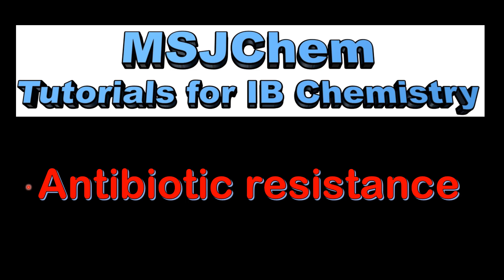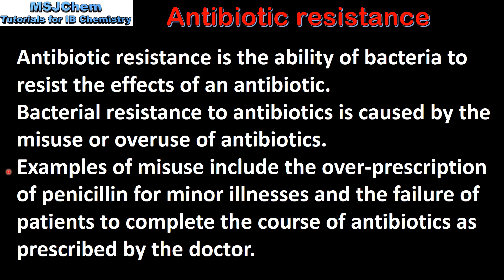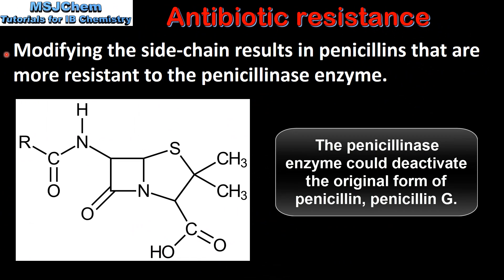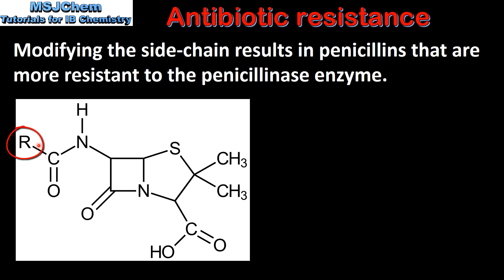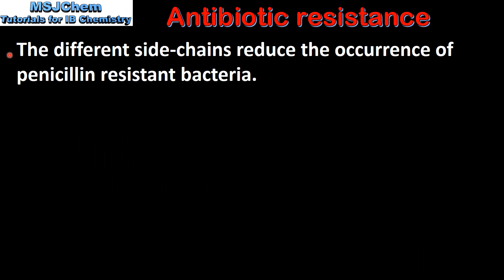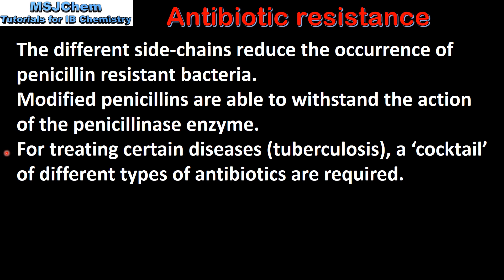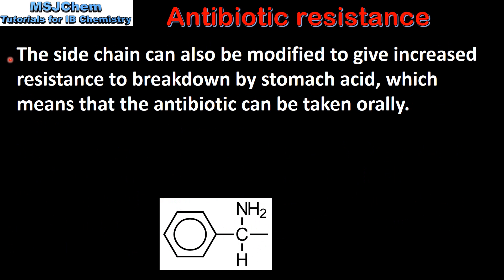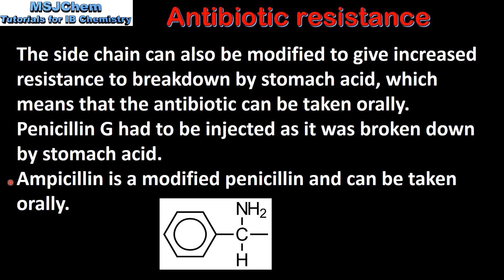D.2 Antibiotic resistance (SL)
Understandings:
​​Modifying the side-chain results in penicillins that are more resistant to the penicillinase enzyme.
Applications and skills:
​Discussion of the effects of chemically modifying the side-chain of penicillins (increased resistance to the the penicillinase enzyme and to produce penicillins that are not broken down in stomach acid).